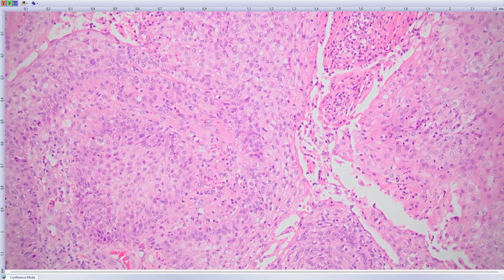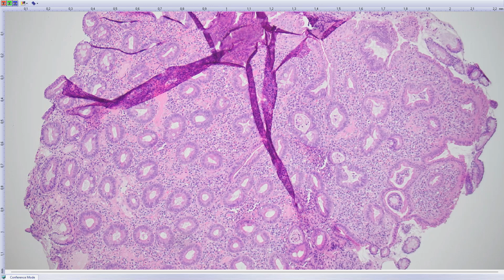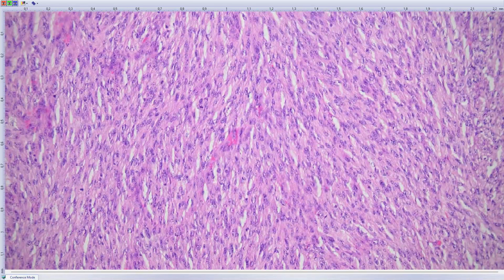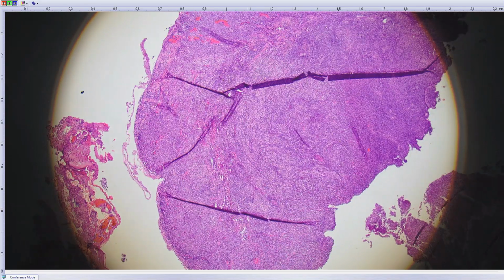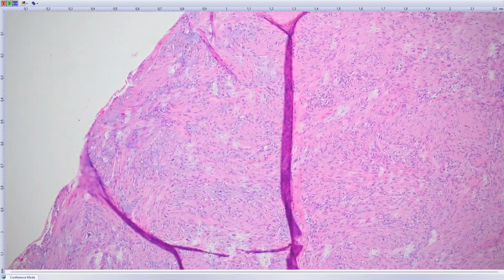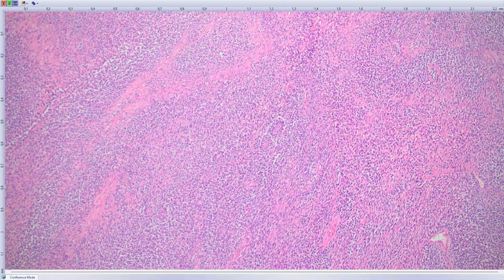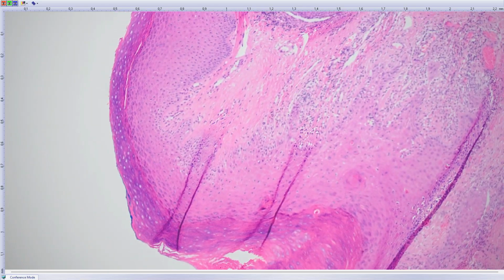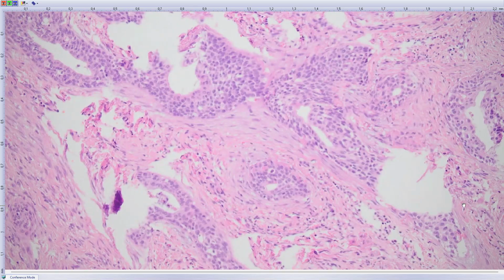2025 02 11 sklíčkový seminář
00:00 Marián Švajdler - Verrucous carcinoma of the oral cavity
04:45 Marián Švajdler - Thyroid FNA – metastatic high grade serous carcinoma
06:58 Marián Švajdler - IgG4-associated duodenitis
11:15 Marián Švajdler - Sebaceous adenoma, MMR deficient
14:14 Marián Švajdler - Atypical fibroxanthoma, spindle cell variant
16:48 Marián Švajdler - Adenomatous polyp with squamous morule/metaplasia
18:49 Marián Švajdler - High grade endometrial stromal sarcoma with BCOR fusion
21:42 Marián Švajdler - Meningeal melanocytoma
24:30 Michael Michal - Dedifferentiated liposarcoma, epithelioid
28:20 Michael Michal - Myofibroma
33:53 Michael Michal - Extraskeletal myxoid chondrosarcoma
39:45 Michal Michal - Trichoblastoma
42:51 Michal Michal - Differentiated AIN, HR HPV-positive
48:55 Michal Michal - Adenosquamous polyp, LR HPV-positive
51:26 Michal Michal - Incipient nodular hidradenoma